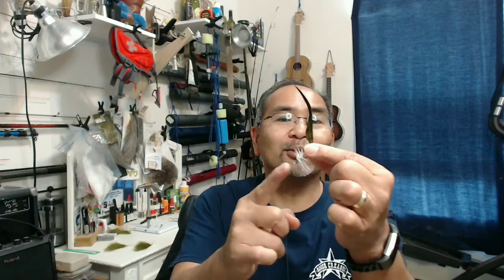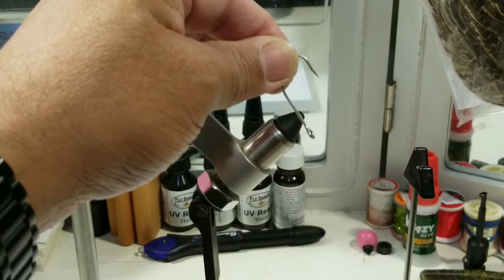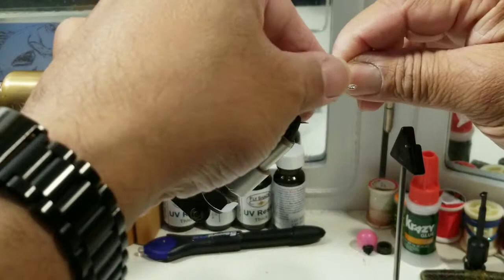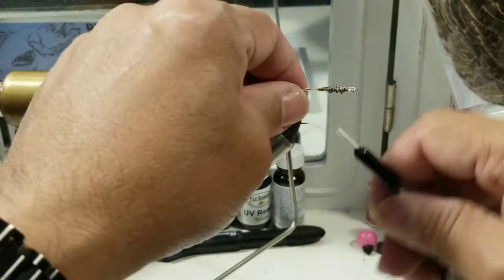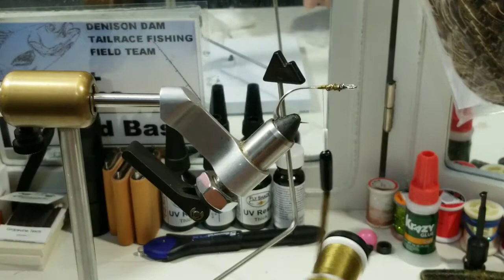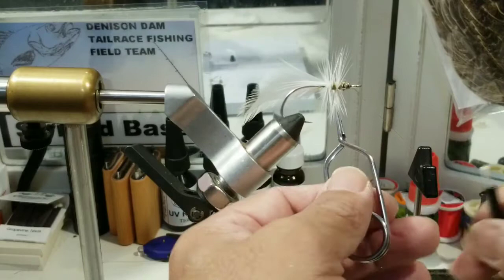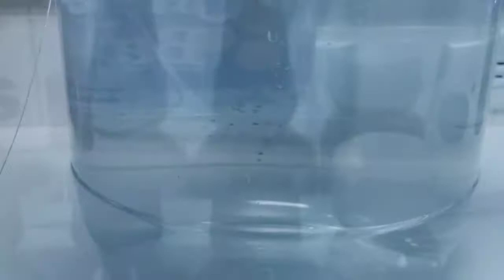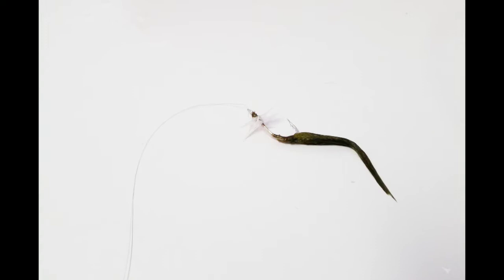No Name Fly for Bass Fishing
Tied another variant of the BOBTAIL Fly... this one is different, no dumbbell eyes, and only marabou plumes on the hook bend, and then saddle hackle for the body. More to come!
Gear Used
Fly Rods:

9' 6wt TFO Pro II

9' 6wt TFO Pro II
6/7wt Echo Ion Fly Reel
OPST Commando Head 225 grain
100'-15lbs M-Maximum Catch Coated Running Line

Slab and Jig Rigs Material:
30lbs Trilene Mono
20lbs Trilene Mono

1/80 oz Jig Fly Hook

Social Media
LLLL